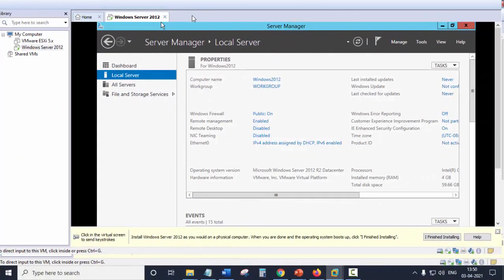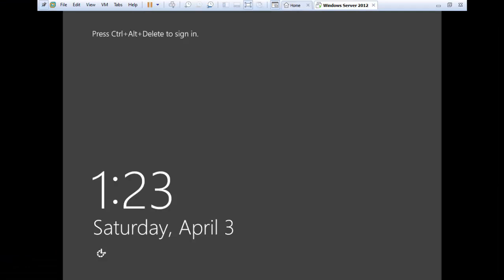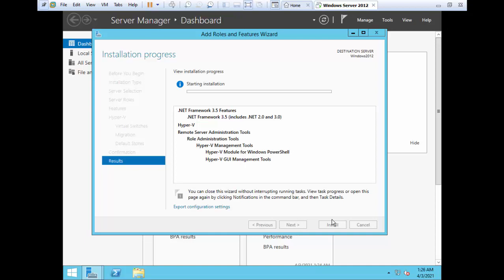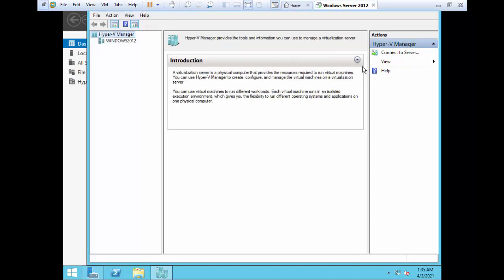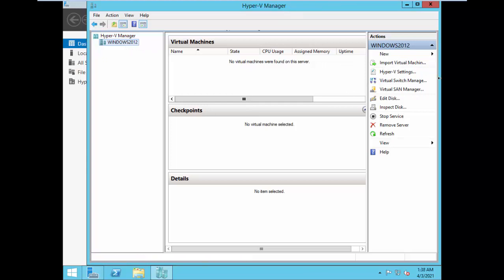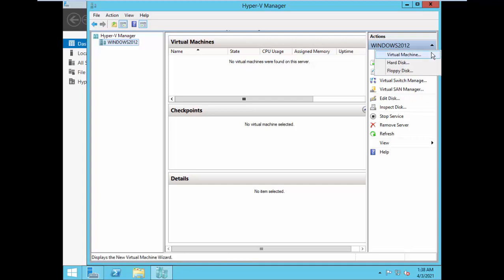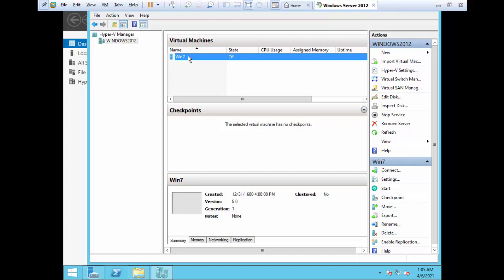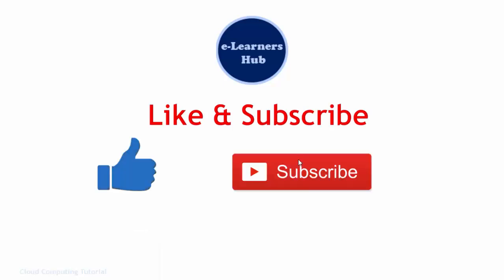Installing Hyper V Manager